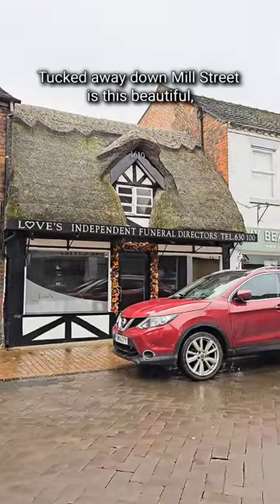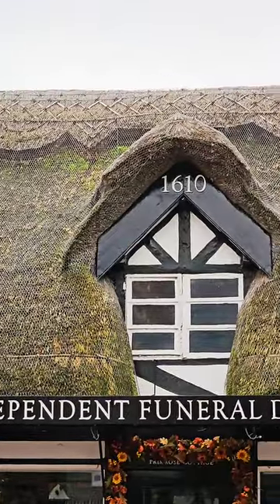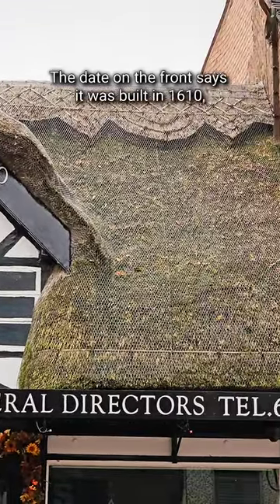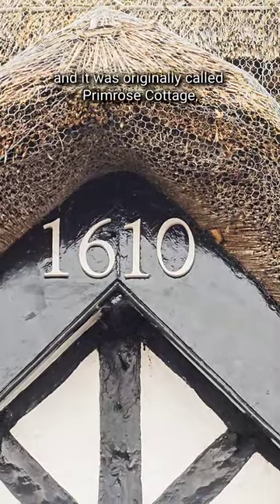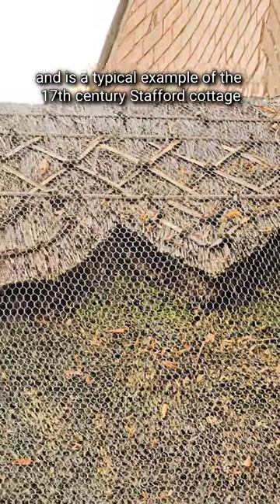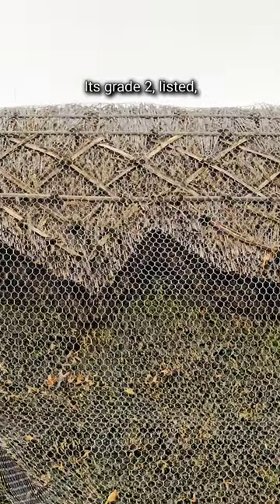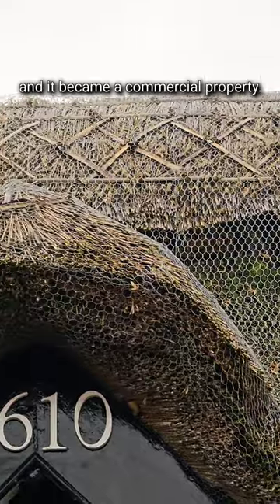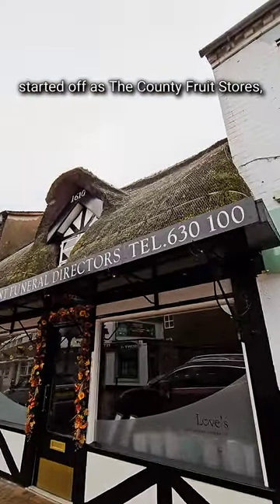Primrose Cottage, Stafford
Tucked away in the middle of Stafford is this beautiful little 17th-century thatched cottage that has been given a new lease of life.